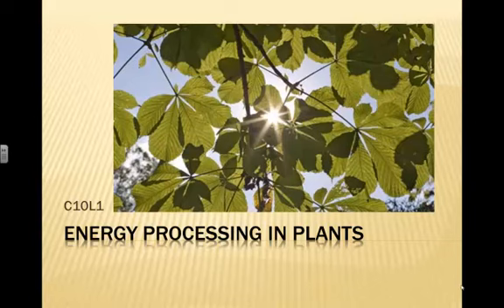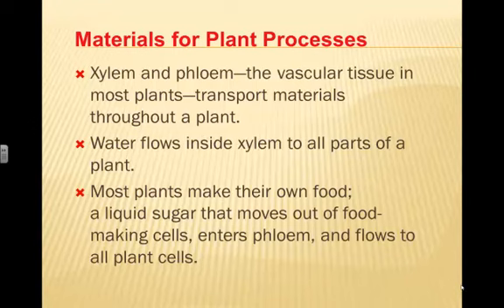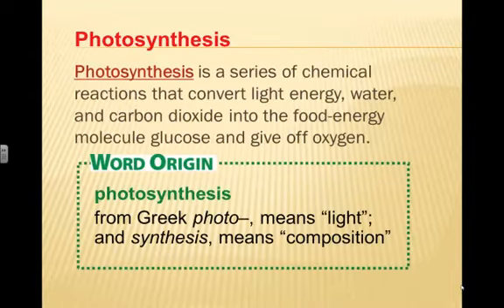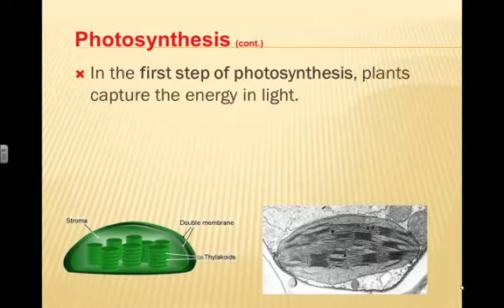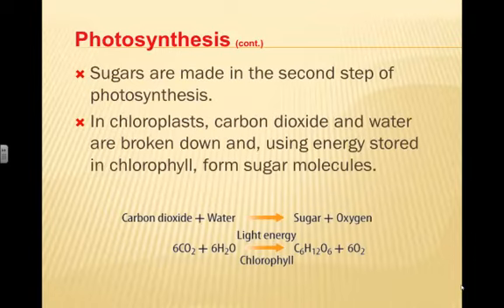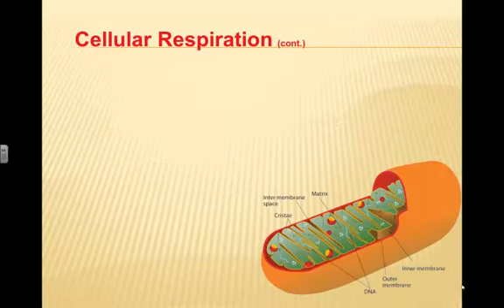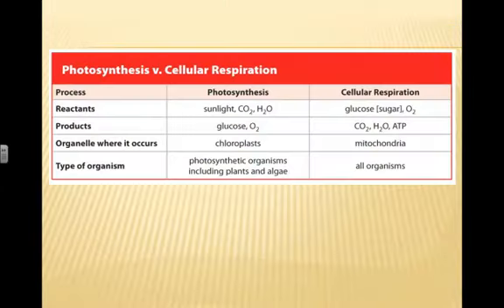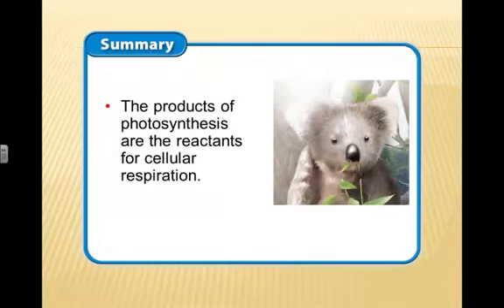C10L1 Plant processes